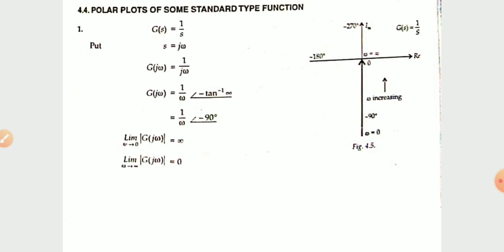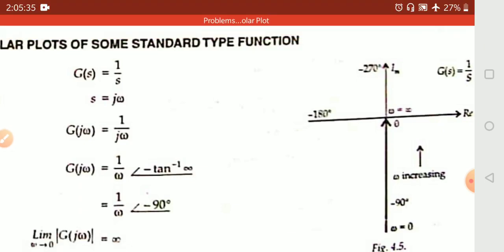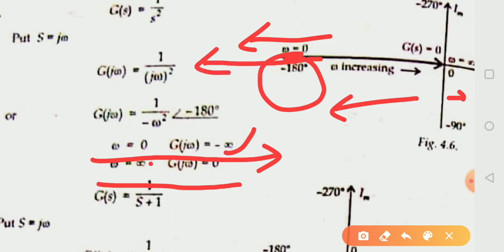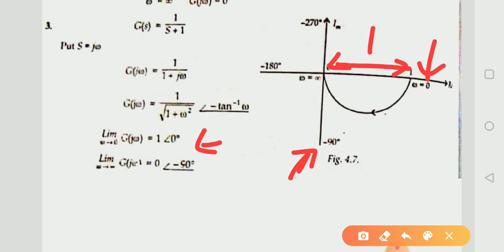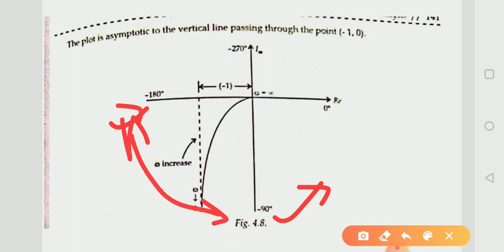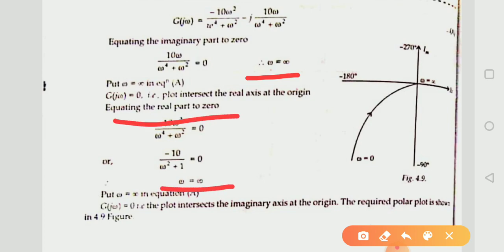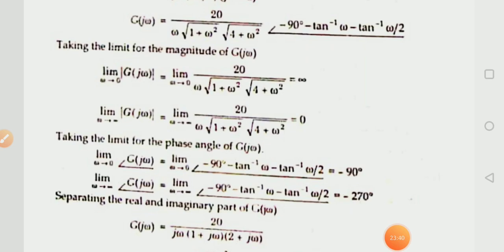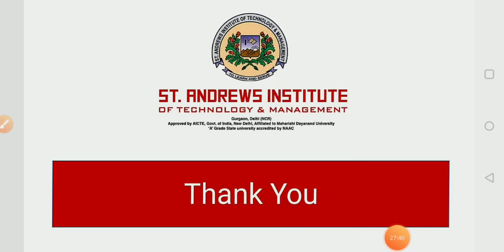SAITM B.Tech EE SEM 6 CONTROL SYSTEM ENGG. UNIT 4 LECTURE 17